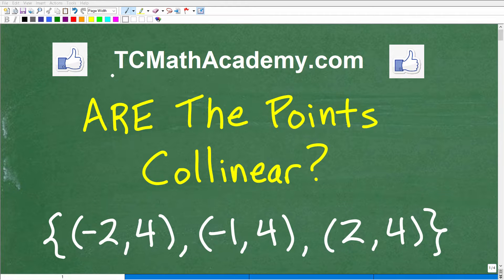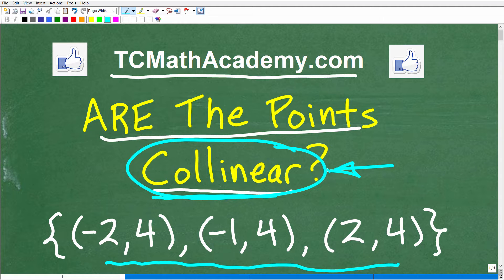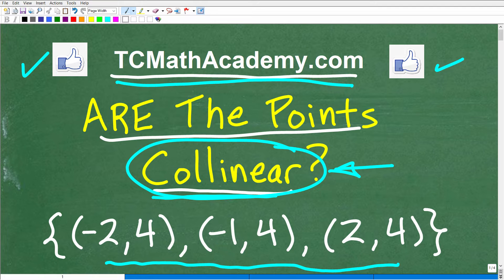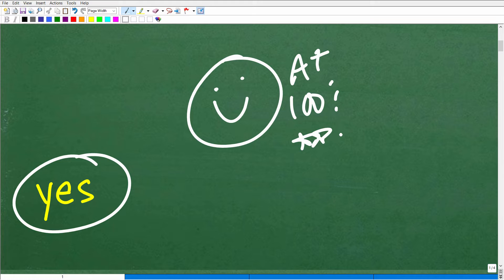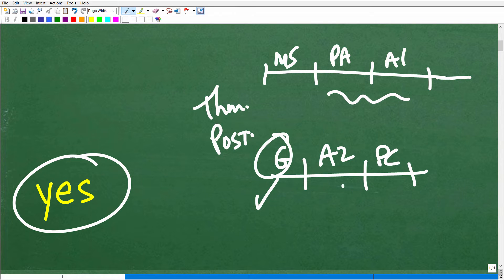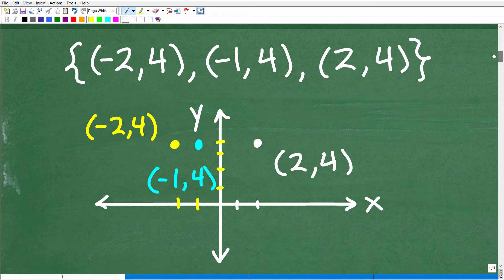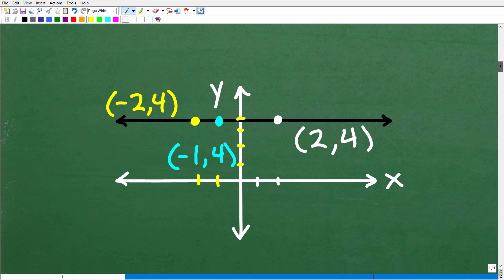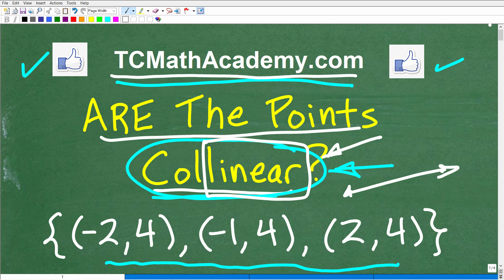Are the points collinear? {(–2, 4), (–1,4), (2,4)}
How to determine is points are collinear - geometry.